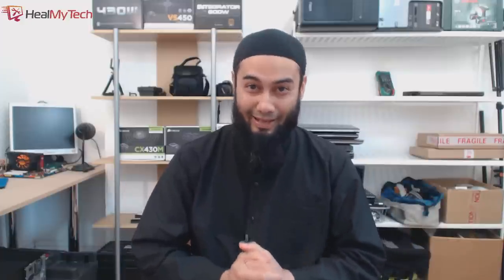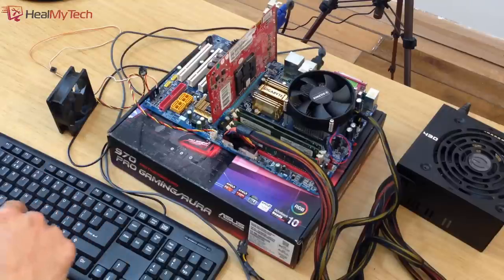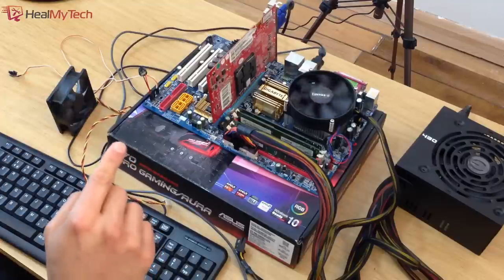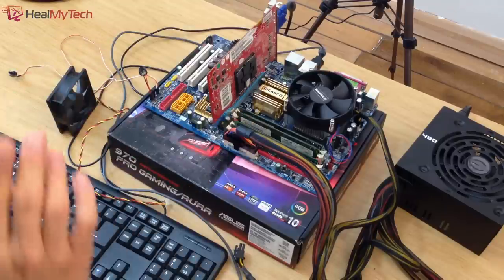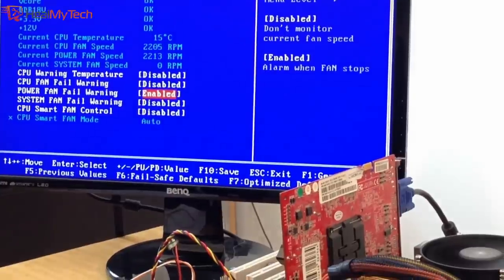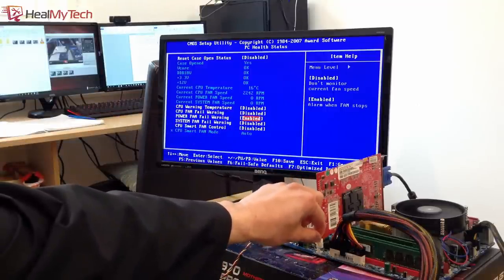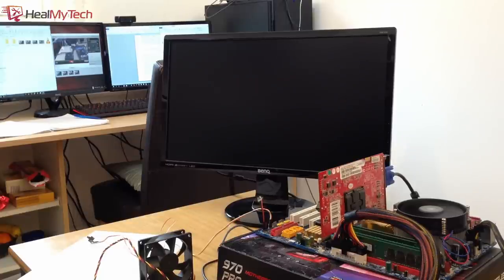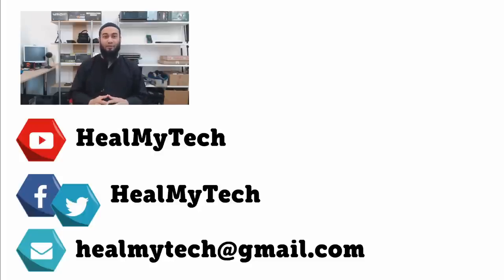One Long Continuous Beep Code Finally Solved - PC Computer Troubleshoot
00:21 STRANGEST THING! ONE LONG BEEP CODE BUT COMPUTER STILL TURNS ON

In that video we saw that despite one long continuous beep the computer still turned on, and not only that, it even functioned properly.  I have not had much chance revisit it, although one particular viewer took a keen interest into the problem and offered quite a few diagnostic help, thank you  “brianpc pc”  Unfortunately none of the troubleshooting worked.
I left it aside pressing on to other matters, knowing I would have to investigate later.  Chance will have it that yesterday I was working on this older Intel dual Core with LGA 775 socket which was left by a client, for free, and after inserting the speaker cable, I had the exact same long beep code.

Aha…this time, you mother father…I’m gonna deal with you…so I rolled up my sleeve...and googled like crazy…turns out….no one really knows…apart from a few hints…

So I started thinking logically, if the computer is turning on and functioning normally, theoretically this beep code must not be a very important, or even fatal one.

I first did all the usual troubleshoot that one does when facing beep codes.    You know, checking power supply, hard rest, unplugging everything and plugging them back one at a time, reseating and swapping RAM, and even reseating the CPU, also the changing Graphics Card etc, full details of which is hopefully upcoming in my next video…stay tuned for long awaited Troubleshoot series I have been promising you guys.

Of course when none of the above worked, I decided to go into the BIOS, and disable every warning status I could find, and then re-enabling them one by one, each time rebooting.

Lo and behold, only after the 3rd trial reboot, I found the problem and hence the solution.  For this motherboard (the GA 945-PL-S3) hit delete after turning the pc on, go into BIOS, and go down to the 6th tab, which is PC Health Status.  Now your motherboard layout will vary, consult your manual for similar tab.  As you can see I had disabled Reset case Open Status, CPU warning Temperature, CPU Fan Fail Warning, Power Fan Fail Warning etc…It was this last one, the power fan fail warning which was enabled, and since I had no fan connected to this fan port here, that was the problem

And to prove this theory I am going to leave the next bit of shooting uncut and unedited, even with the beep noise, which I will try to lower for your convenience.  So first we will enable the power fan fail warning, and reboot…now we have noise….so let’s disable it and reboot, and now we have no noise…and for the last time let’s enable it, but we will switch off and plug a fan into this fan header, and restart, and voila...no more noise.

But Ash, I hear you ask, what about the other gaming pc with the long continuous boot.  Well I’m glad you asked, cos its exactly the same shish kebab.

You see this system fan header, no connection, and you see this tab, PC health status, again Power Fan Fail Warning was enabled.  So same solution

Hopefully I will cover this in more detail in the upcoming troubleshoot series, including beep codes problems.

You know what to do down below.  This was Ash from HealMyTech, helping you go from Newbie to Techie, so go ahead unleash your true potential. Until next time, peace out!